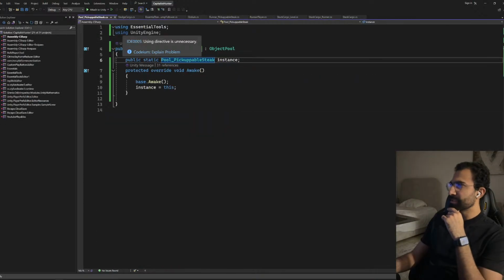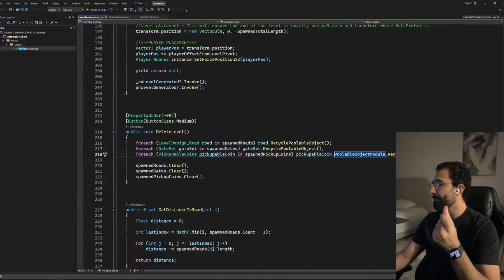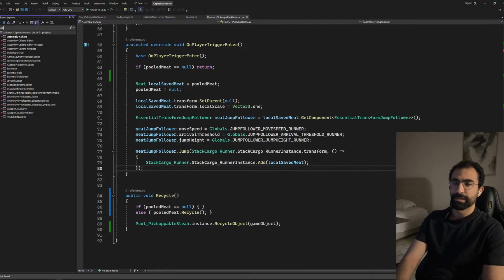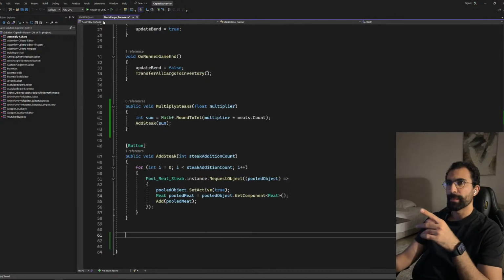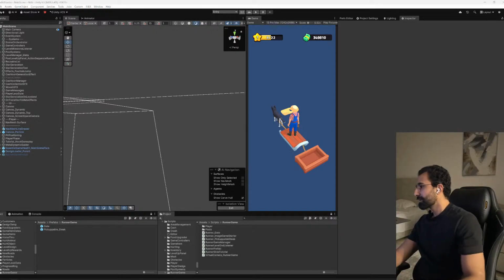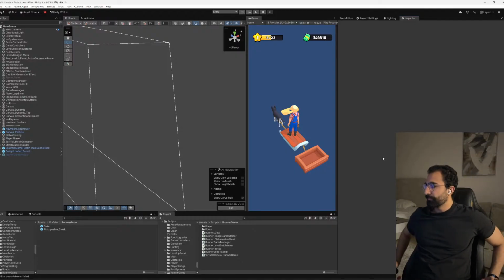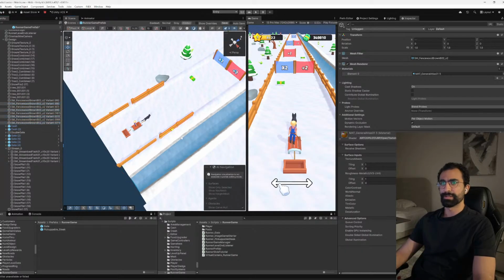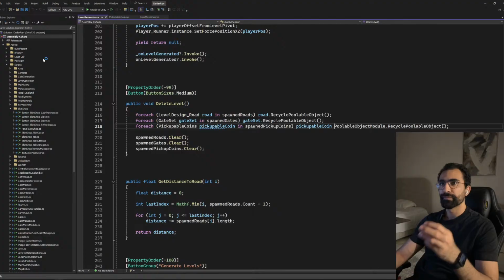Game dev | Devlog #128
*🎮 LIVE: Developing a Hybrid Casual Game in Unity | Full Game Dev Journey*

Watch me build a hybrid casual game from scratch in **Unity**. Live coding, game design, optimization, debugging, UI, gameplay systems, and everything that goes into shipping a successful game.

If you're interested in **Unity game development**, **indie game development**, **game programming**, **hyper casual**, **hybrid casual**, **mobile games**, or **WebGL**, you're in the right place.

Topics during the stream may include:
• Unity C#
• Game Design
• Hybrid Casual Mechanics
• Hyper Casual Systems
• Mobile Game Development
• WebGL Optimization
• Performance Optimization
• UI & UX
• Bug Fixing
• Publishing & Monetization
• Live Coding
• Game Dev Q&A

Ask questions, suggest ideas, or just hang out while we build.

(Boy, that's a mouthful of a description. Are we sure AI is going to take over our jobs?)